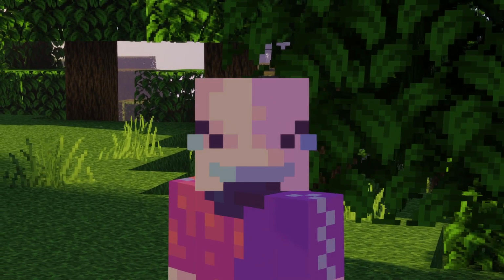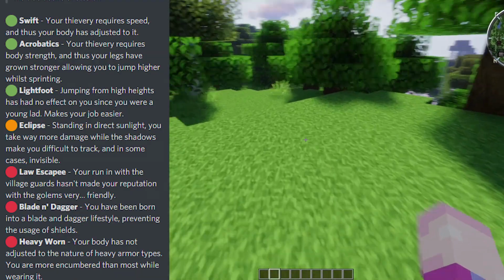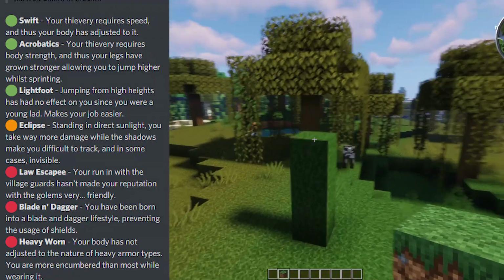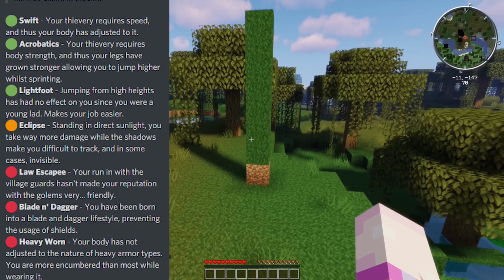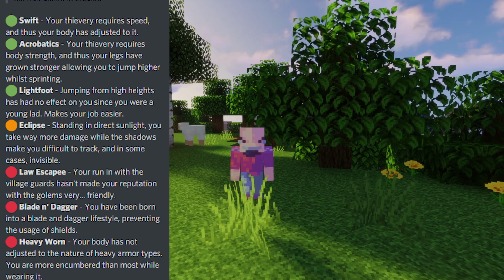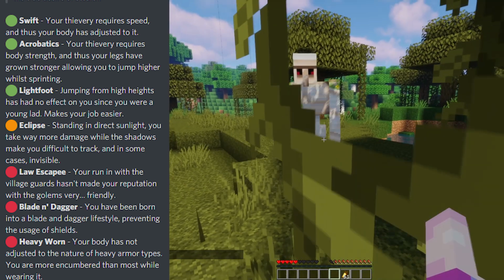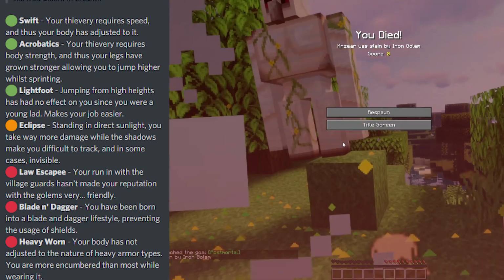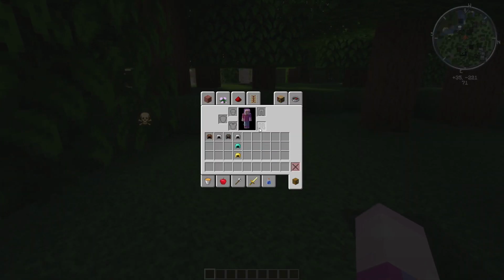Minecraft Origins Mod: Thief (Custom Origin)